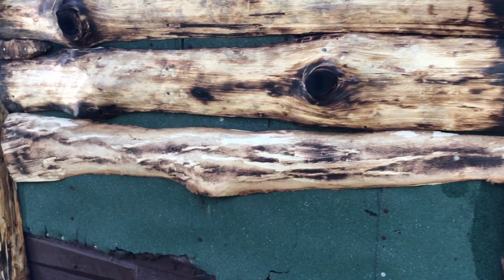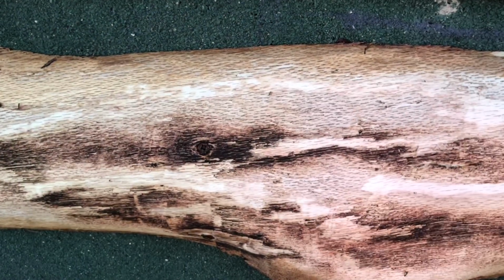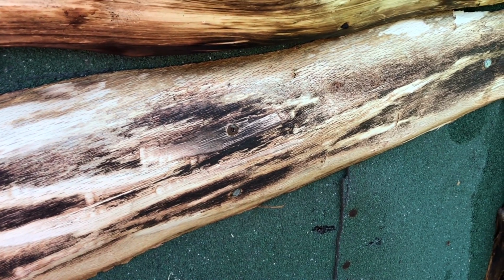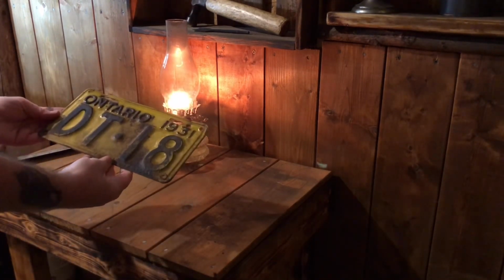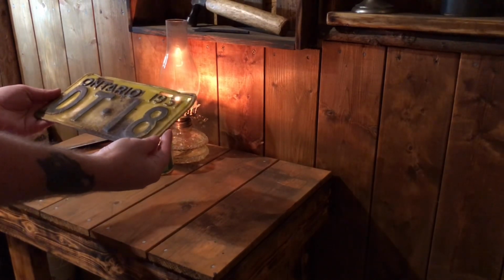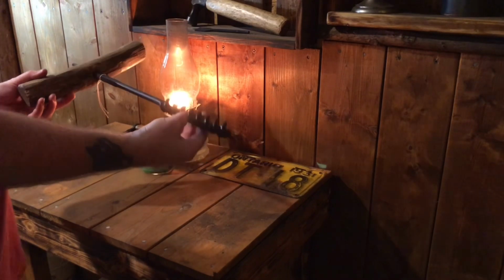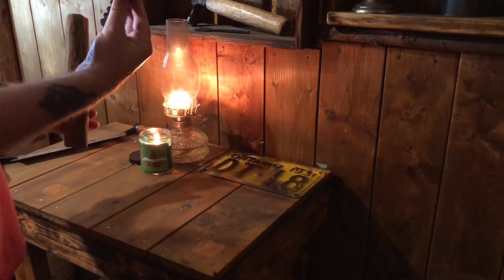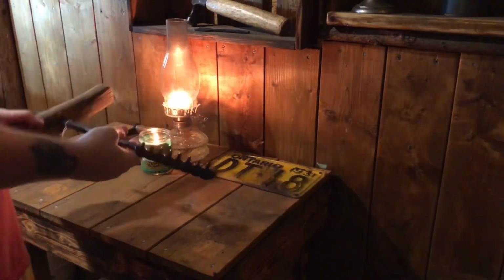Vintage Sheds Slab wood Logs Project Progress and Cabin Antiques